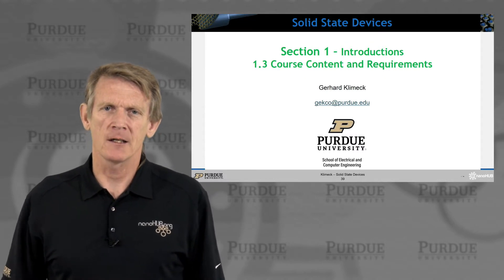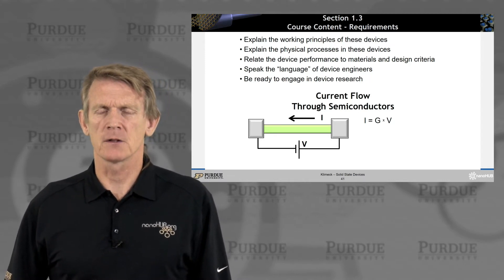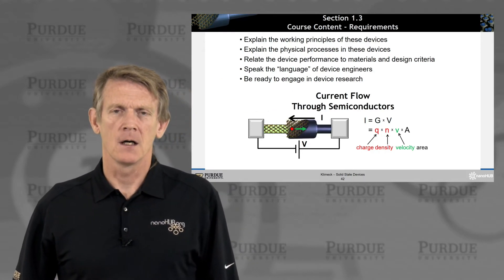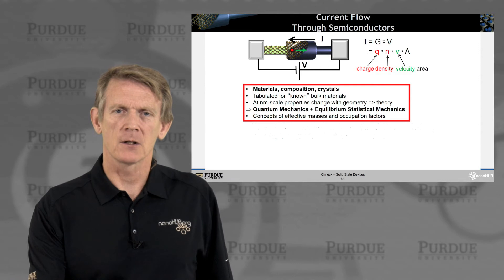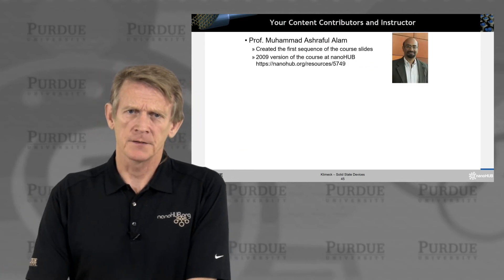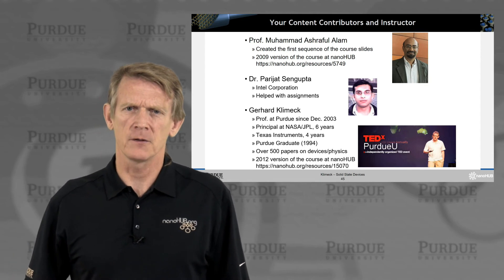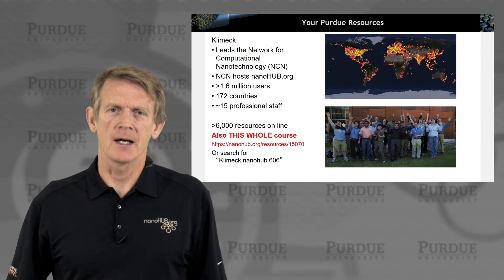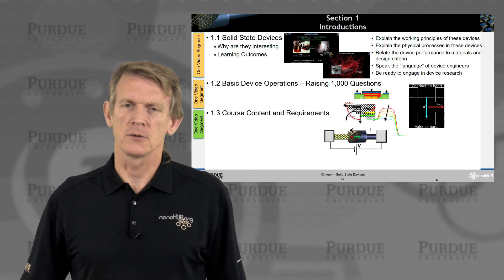ECE 606 Solid State Devices L1.3: Course Content and Requirements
This video is part of the course "ECE 606: Solid State Physics" taught by Gerhard Klimeck. The course can be found on nanoHUB.org

Table of Contents:
00:00 S1.3 Course Content and Requirements
00:12 Section 1 Introductions
00:31 Section 1.3 Course Content - Requirements
01:37 Section 1.3 Course Content - Requirements
02:00 Current Flow Through Semiconductors
02:51 Course Structure
03:13 Your Content Contributors and Instructor
04:43 Your Purdue Resources
05:27 Section 1 Introductions